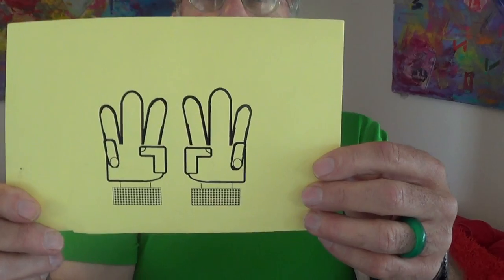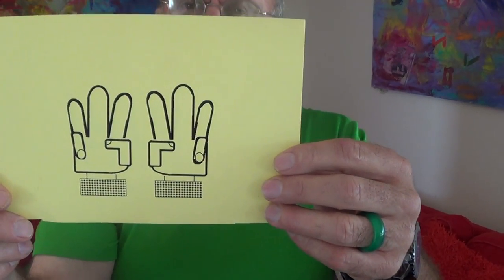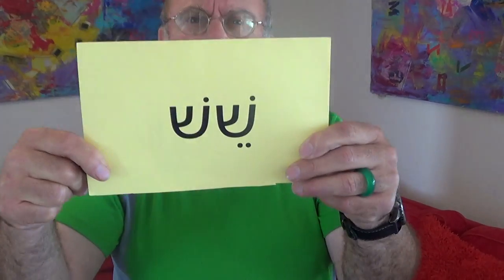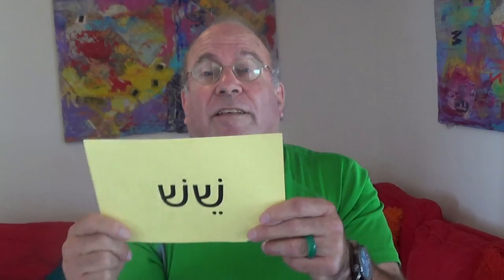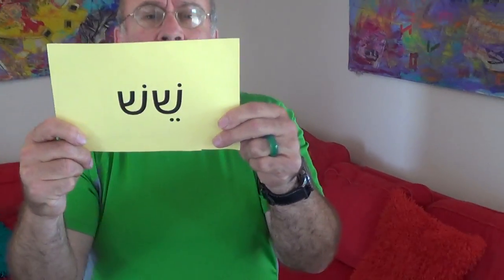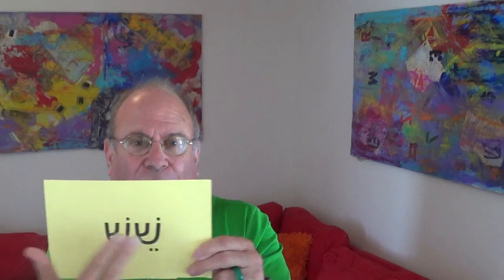Hebrew Today Mini Lectures on Language Teaching Reading in Second Language Hebrew 3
Dr. Zev bar-Lev lectures on reading in second language acquisition.